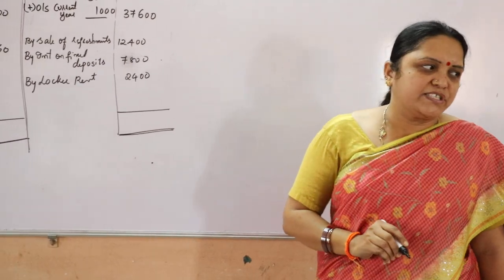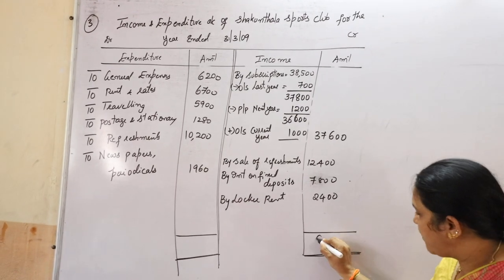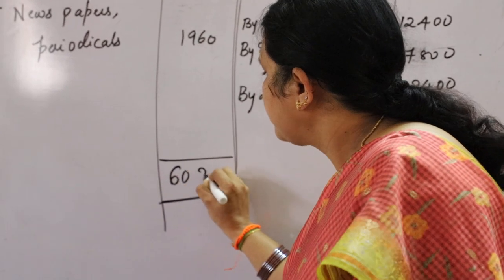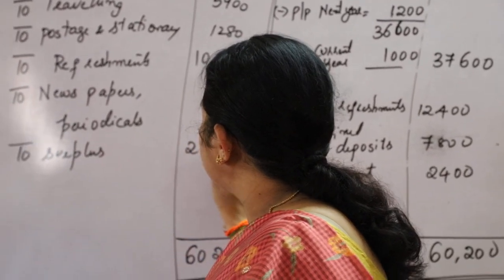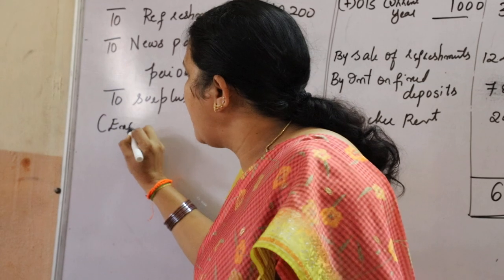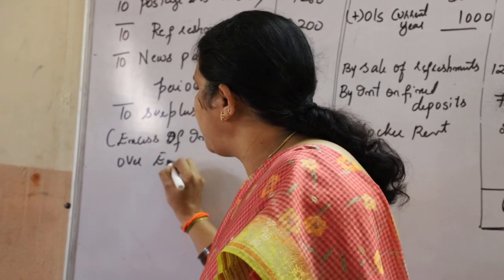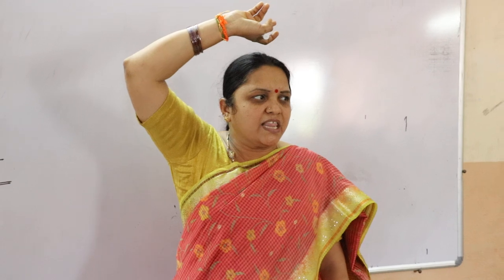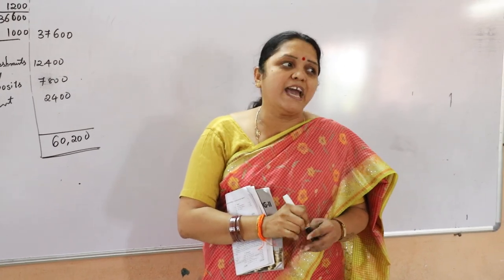Financial Accounting II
Professor in Financial Accounting II with 16 Year of Experience